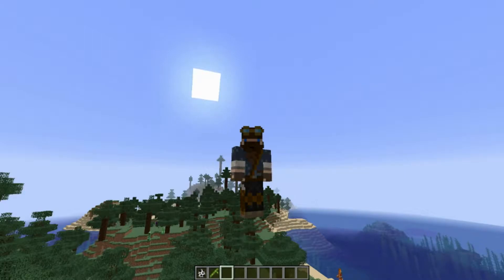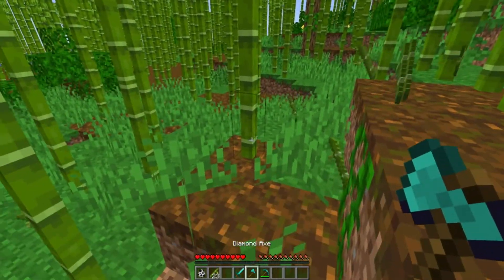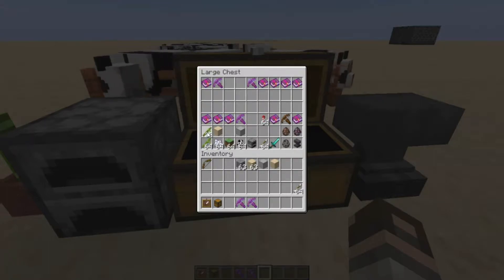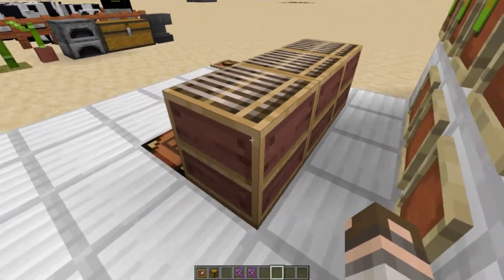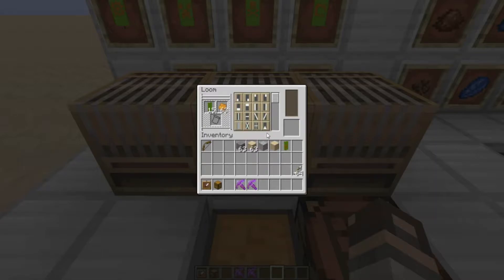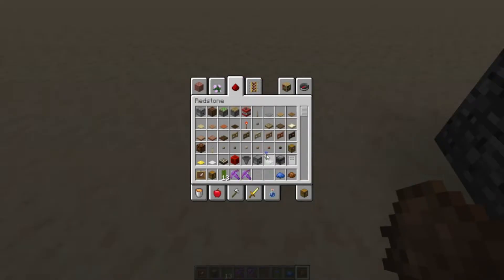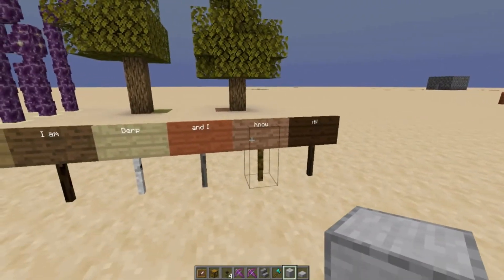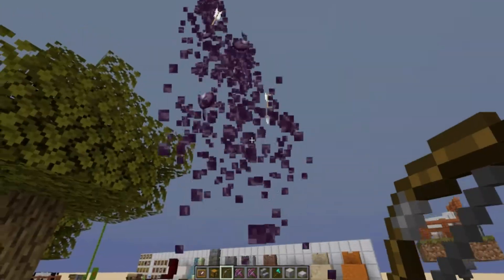An In-Depth Look At Snapshot 18W43A For 1.14 !!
An in-depth look at all the new stuff and things in snapshot 18W43a and 18W43b for the oncoming update 1.14! All the new blocks and mechanics are shown! and. PANDAS!

Jungle Bamboo Forest SEED: 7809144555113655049